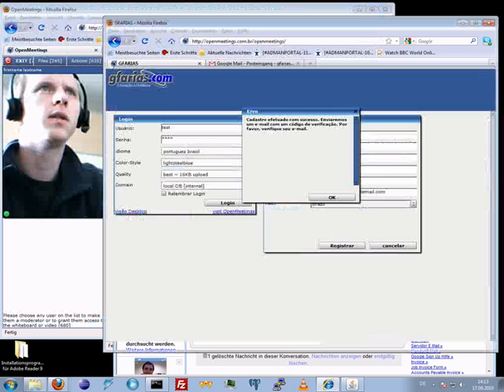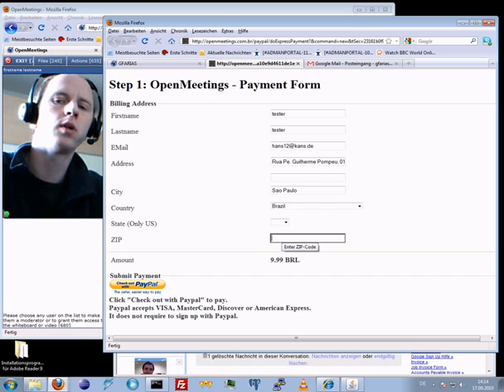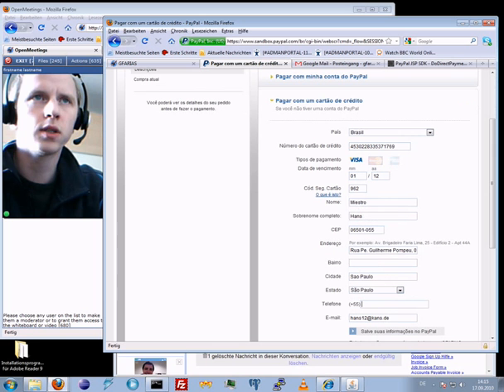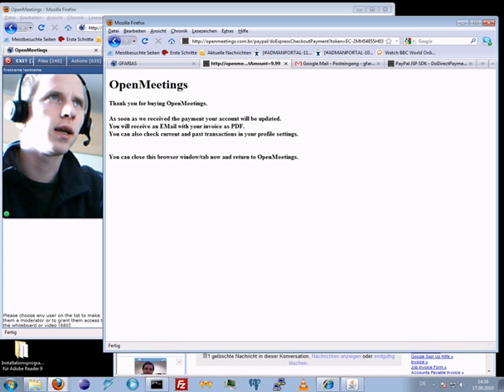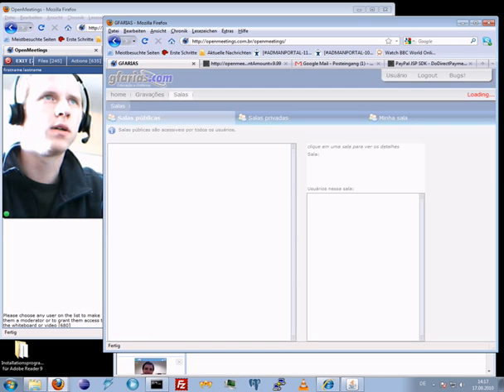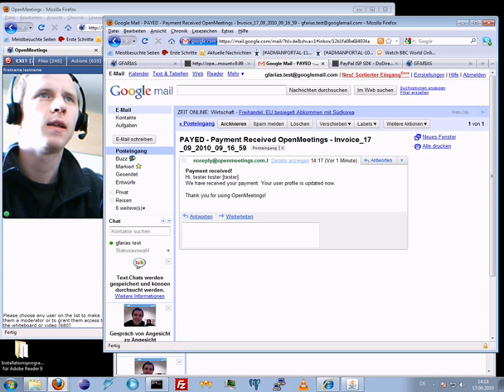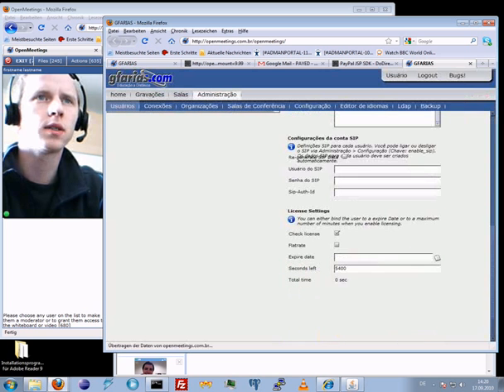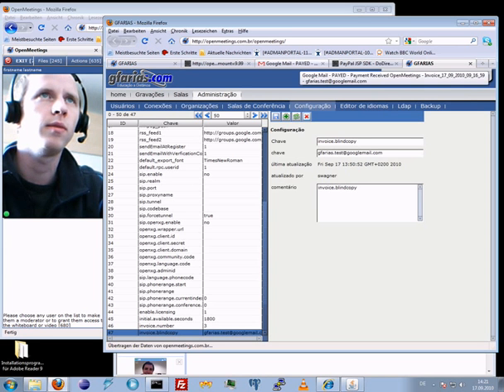OpenMeetingsComBr Paypal Integration